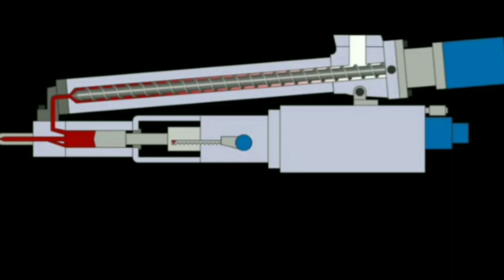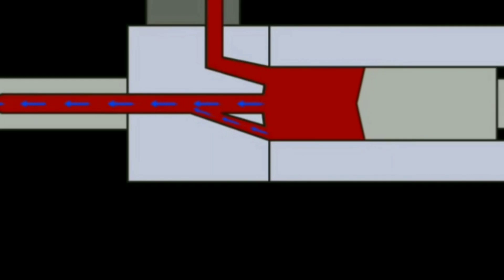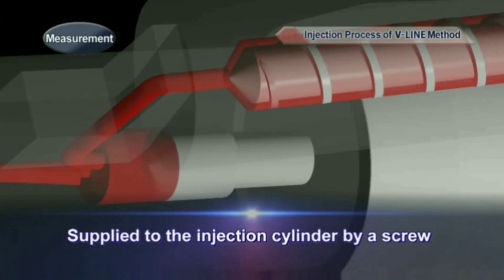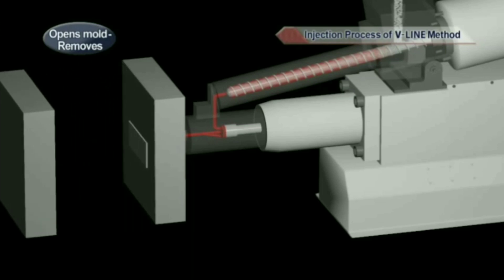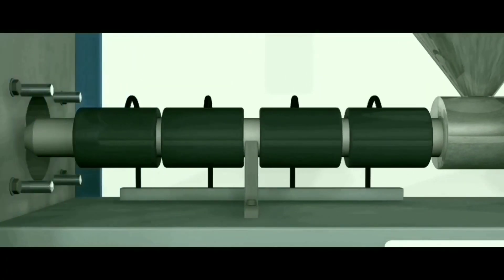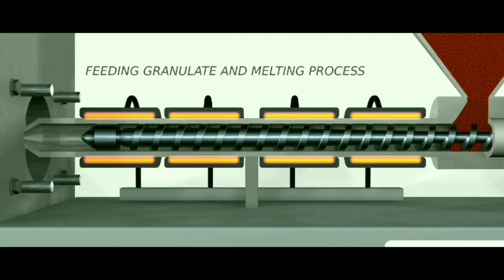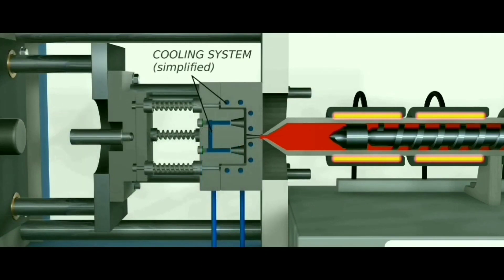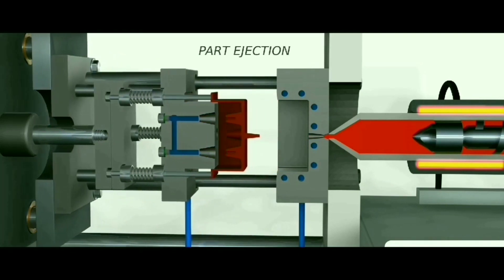TYPES OF INJECTION MOLDING MACHINES